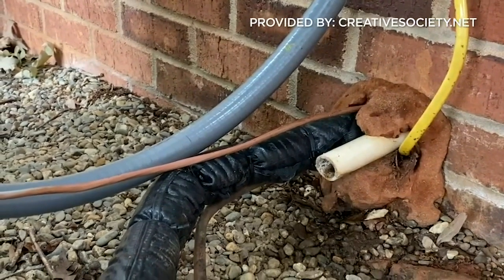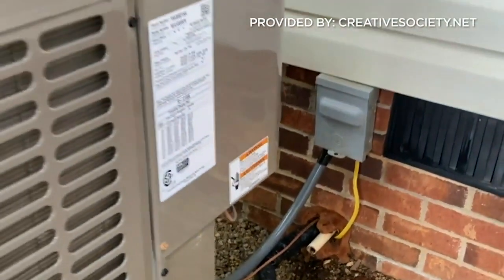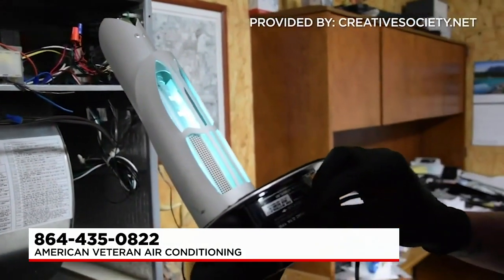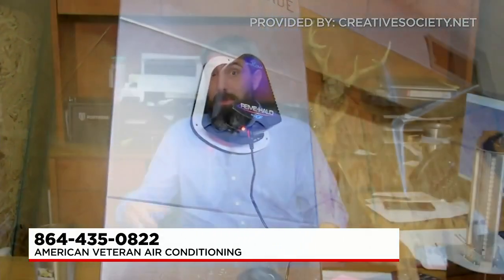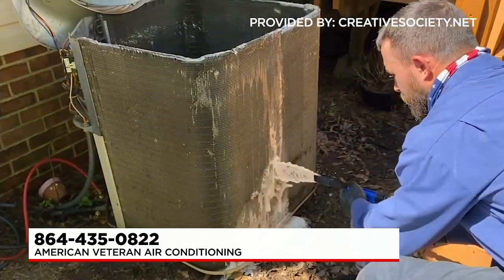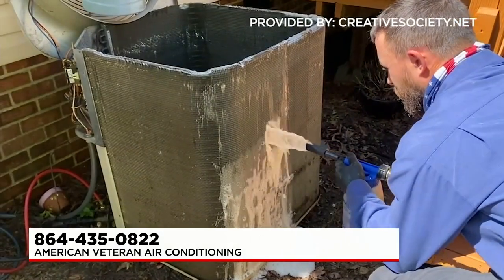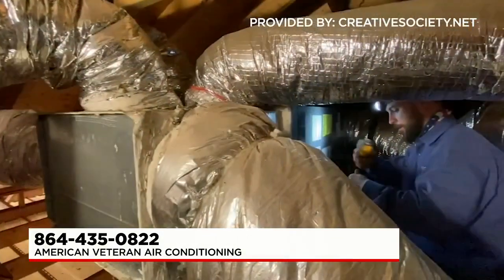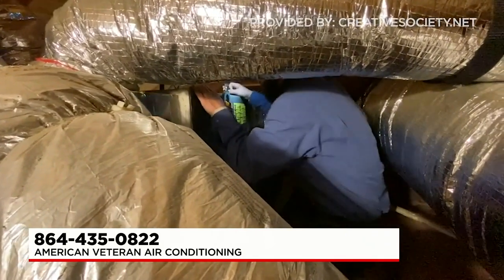When Spring Cleaning, Don’t forget your HVAC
Shawn McGraw from American Veteran AC discusses some maintenance tasks for homeowners to add to their spring cleaning lists.